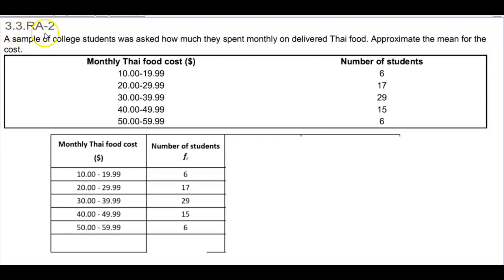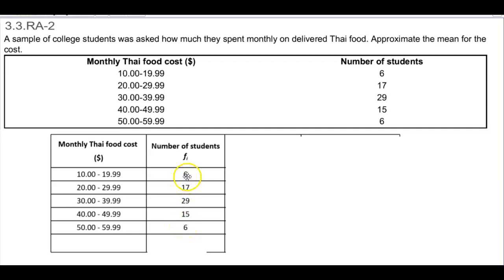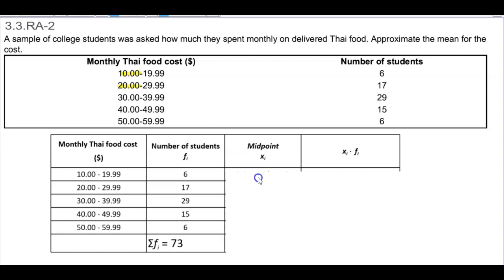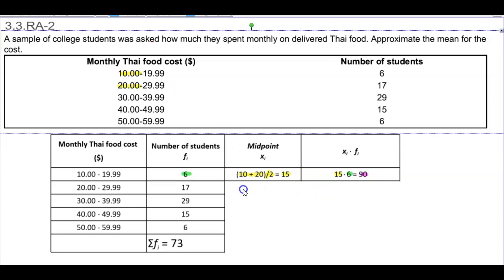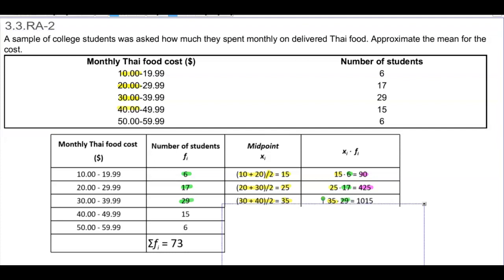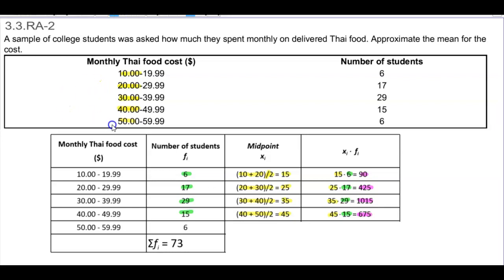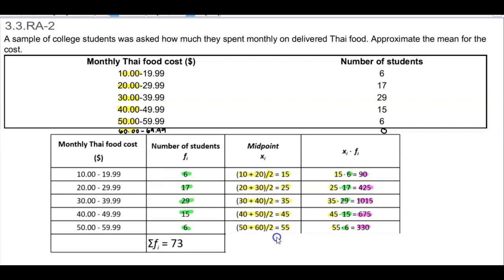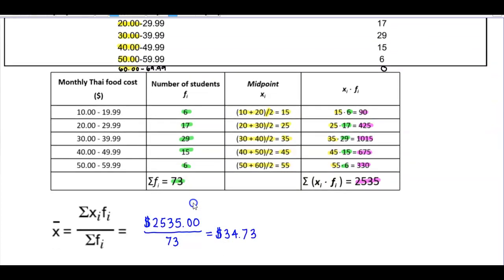Math 14 3.3 Objective 1: Approximate the Mean of a Variable from Grouped Data